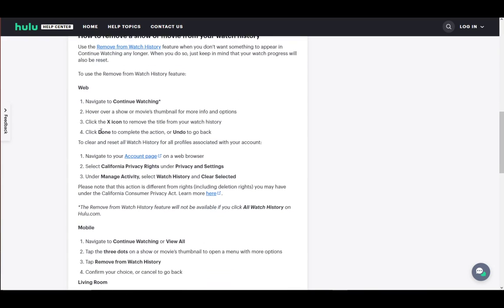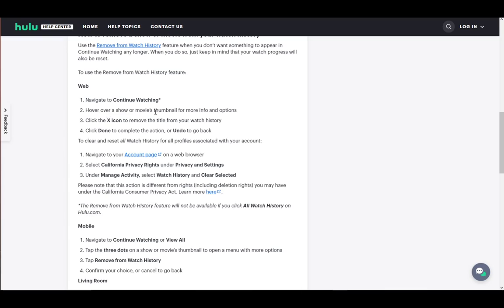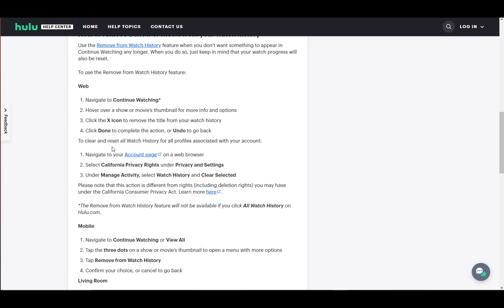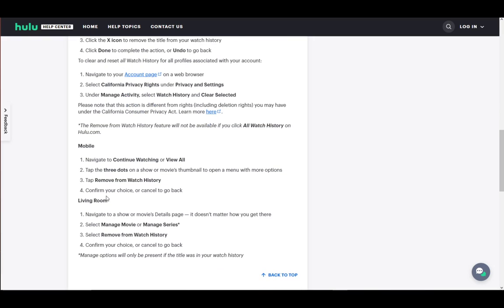How To Remove Continue Watching On Hulu Tutorial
today we talk about remove continue watching on hulu,how to remove continue watching on hulu,hulu continue watching,hulu with live tv